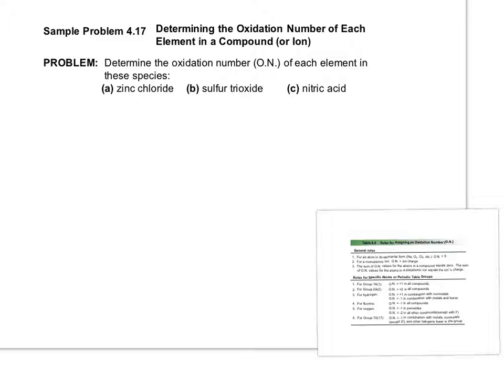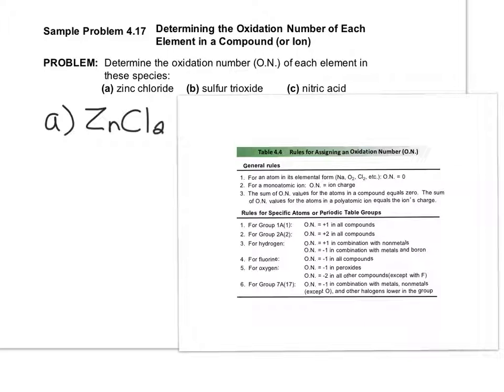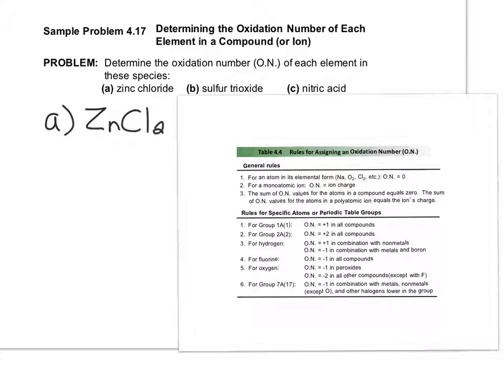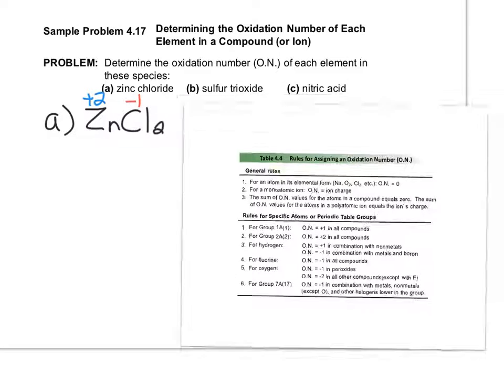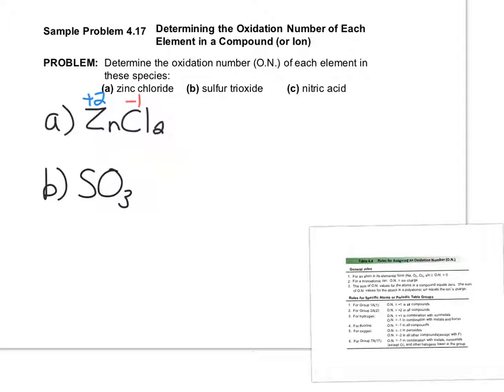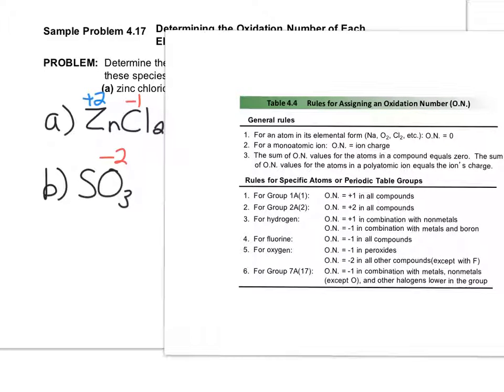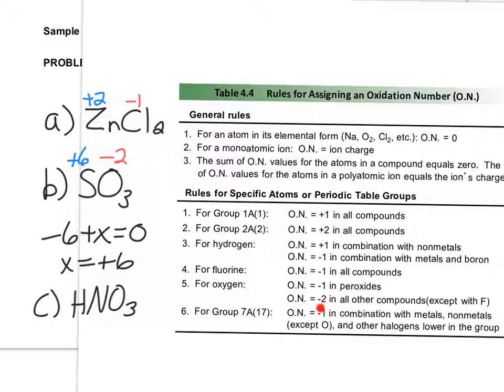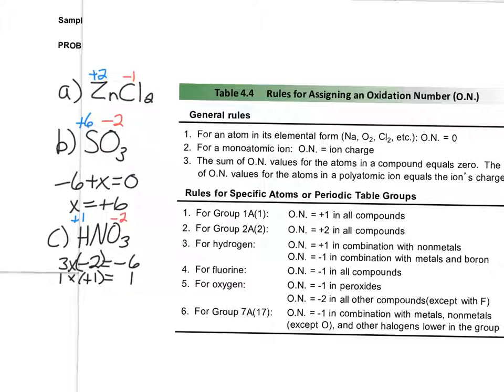Chapter4 17 SampleProblem